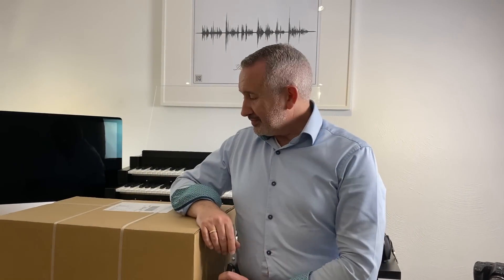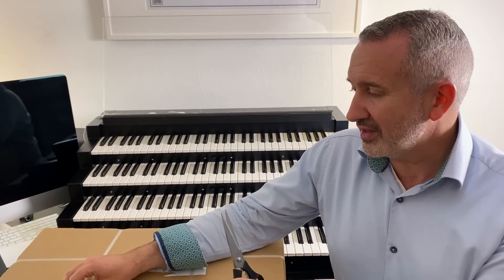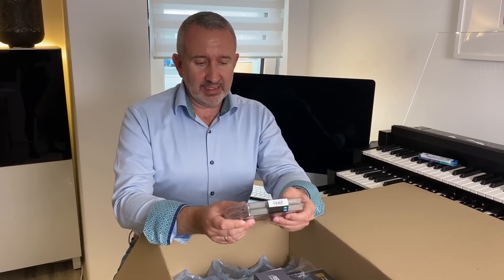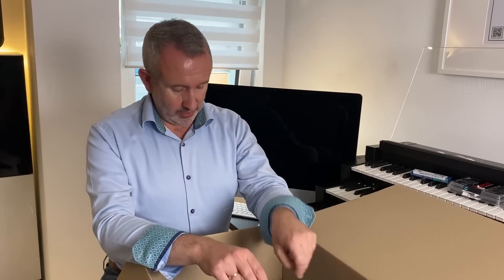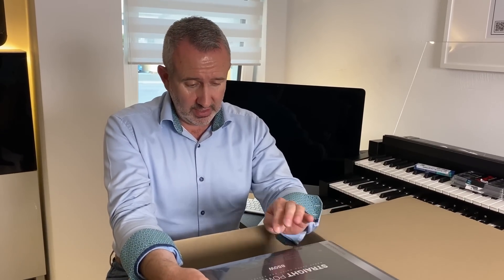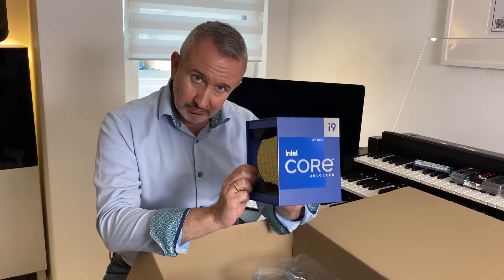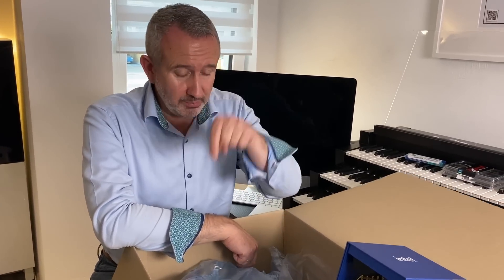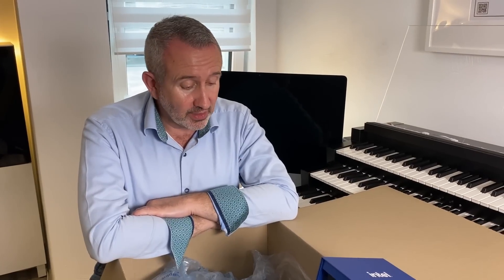The New PC? The Perfect Hauptwerk Computer?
Time to start building the new PC - let's take a look inside the box of components - will this be the perfect Hauptwerk computer?

Thanks to your support, we are able to create more, better quality content. If you would like to support us, there are a number of options available:

International Bank Transfer:
IBAN: DE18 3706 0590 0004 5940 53
Account Name: Fraser Gartshore,
Bank Code (SWIFT/BIC) GENODED1SPK,
Sparda-Bank West eG (Düsseldorf)

Thanks to the international bank transfer standard IBAN, you can transfer your donation straight to our bank account.

You can also join us on YouTube itself - YouTube channel memberships are available by clicking the "join" button found under each video.

Thank you for your continued support of our work. Without your help, we wouldn't be able to keep offering our videos, livestreams and more!

Don't forget, a simple "thumbs-up" and your subscription to the channel are ways of helping us out for free! The more positive feedback we get, the more YouTube spreads the word!

We hope you continue to enjoy the videos!

Fraser & Vanessa Gartshore